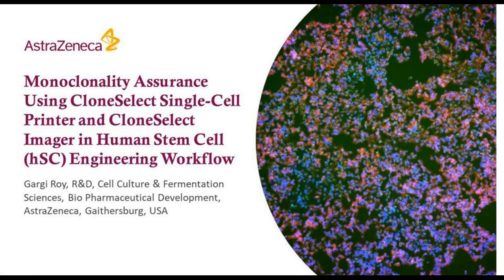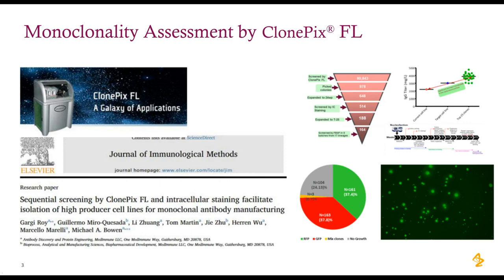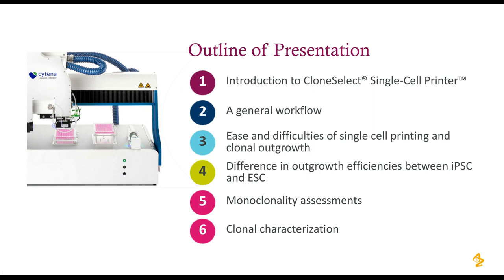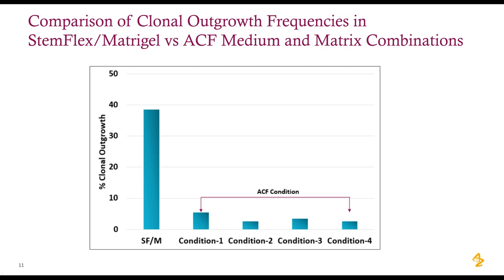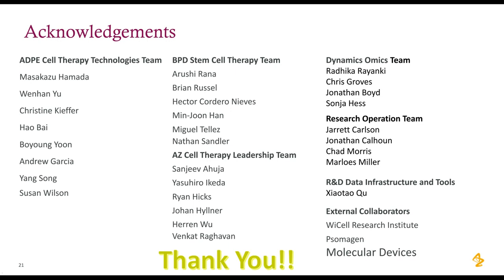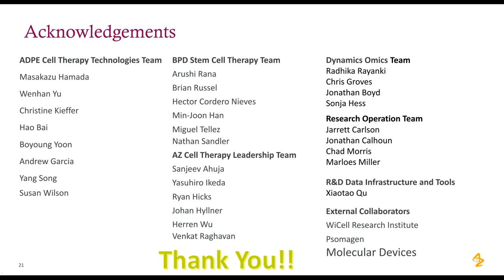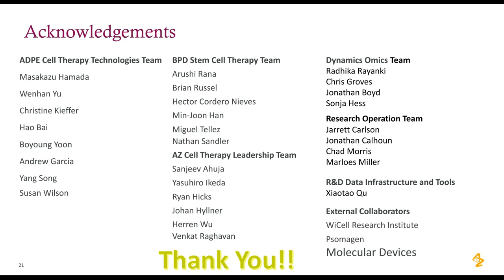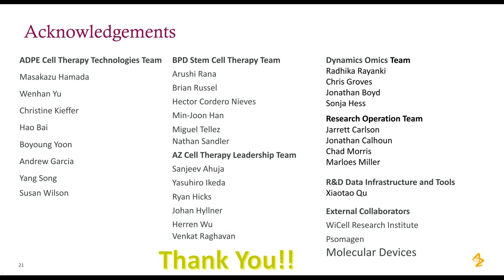Monoclonality Assurance Using CloneSelect Single-Cell Printer and CloneSelect Imager in Human...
Presented By:
Gargi Roy

Speaker Biography:
Gargi Roy holds a Master’s degree in Zoology from University of Calcutta in India. She is currently a Scientist II in AstraZeneca in Stem Cell Therapy team in the Department of Bioprocess Development. Prior to her current role she had been involved with protein expression technology development, cell line engineering and antibody expression for more than 15 years in AstraZeneca and MedImmune Inc. She published extensively on variety of topics, notably, determination of probability of monoclonality using ClonePix FL, discovery of a novel reporter system for detection of unfolded protein response in mammalian cells, and more recently, development of a high yielding platform host for incorporation of nnAA in protein sequences. Prior to MedImmune and Astrazeneca, she held various positions within Acorda Therapeutics Inc., US Patent Office and academic institutions such as Georgetown University in Washington DC and University of Texas Medical Branch at Galveston, TX.

Webinar:
Monoclonality Assurance Using CloneSelect Single-Cell Printer and CloneSelect Imager in Human Stem Cell (hSC) Engineering Workflow

Webinar Abstract:
In recent years regenerative cell therapy utilizing the pluripotency of hESCs or iPSCs is gaining its ground and holds promise to outpace conventional treatment options for cardiac, kidney, liver, neuronal and other diseases in years to come. However, engineering and maneuvering these very unique cell types remain challenging. While the regulatory guidelines for this novel therapeutic modality are still being worked out, we introduced CloneSelect Single-Cell Printer and CloneSelect Imager in hSC workflow and established a distinct roadmap. This enabled high throughput screening of engineered iPS and ES clones by preserving traceability with assurance of monoclonality while maintaining their normal genetic integrity, pluripotency and cellular functionality. The implementation of these technologies enabled to build a unique collection of hundreds of clonal iPSC and ESC lines aiding to deeper understanding of products and processes associated with regenerative therapies.

Earn PACE Credits:
1. Make sure you're a registered member of LabRoots
2.